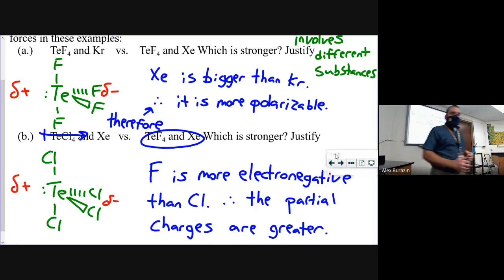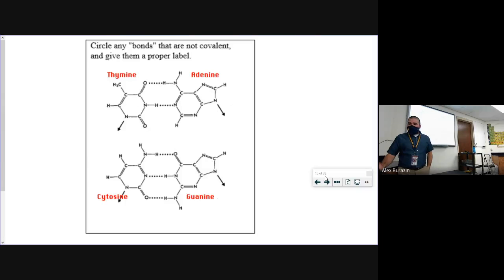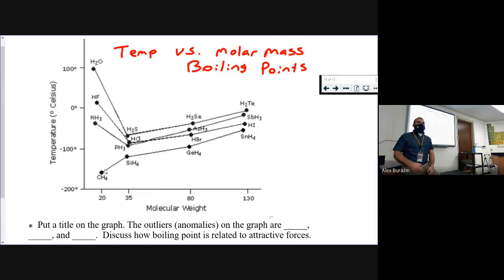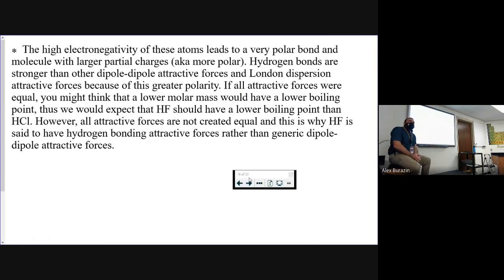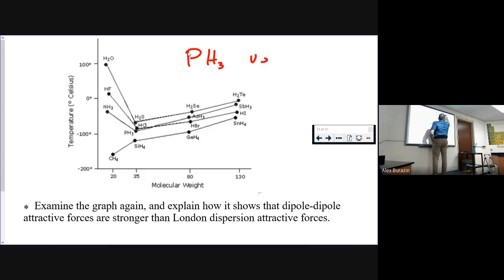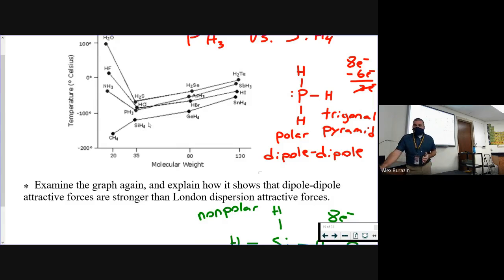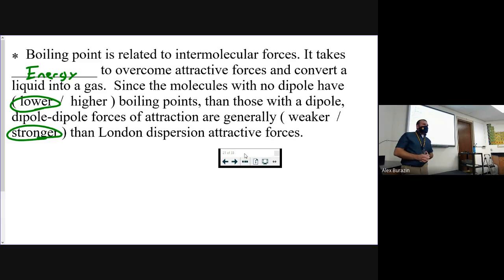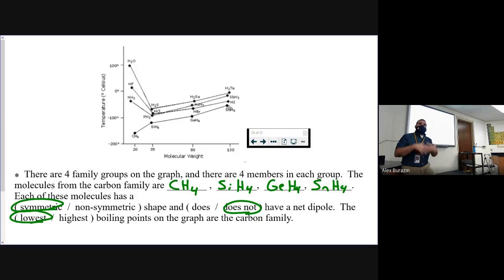3.1 Intermolecular Forces Day 3 Live Class